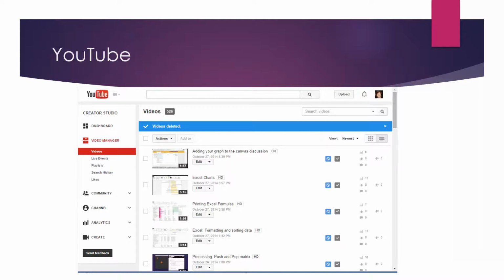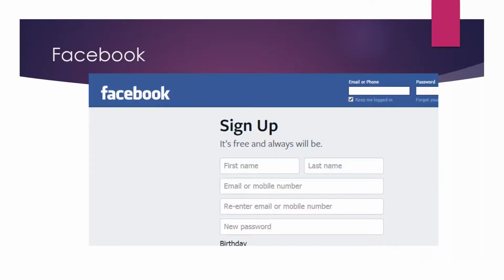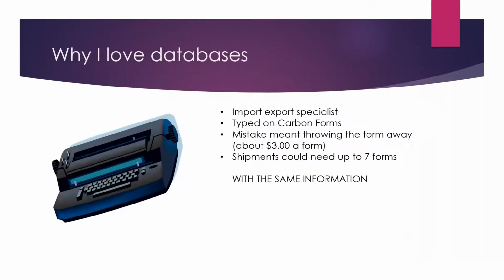Computer Literacy: Database Management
What are databases? Why would you use one? When would you want to be able to create one?